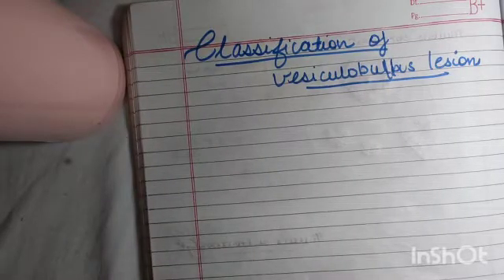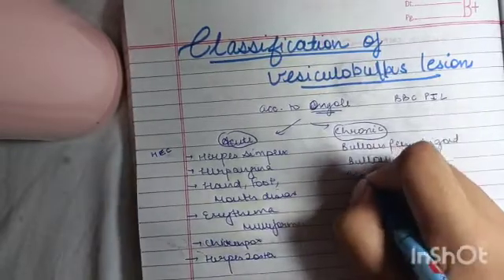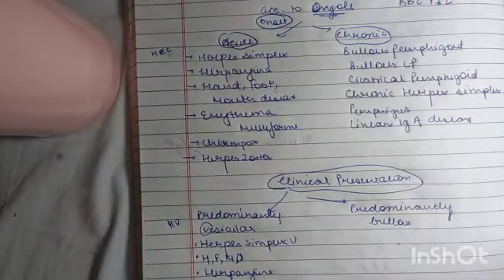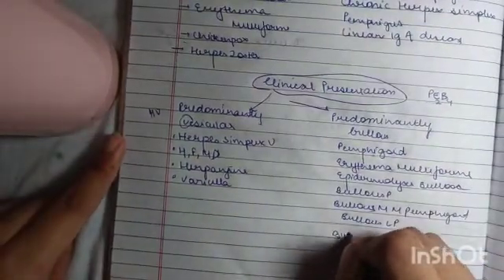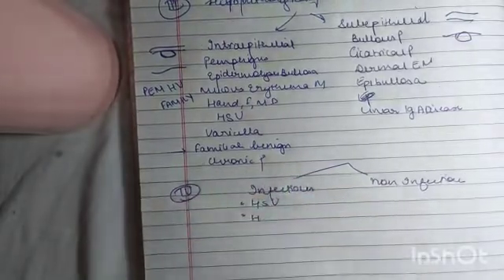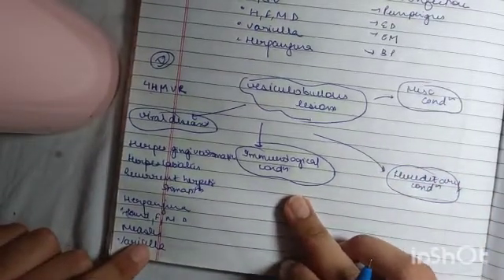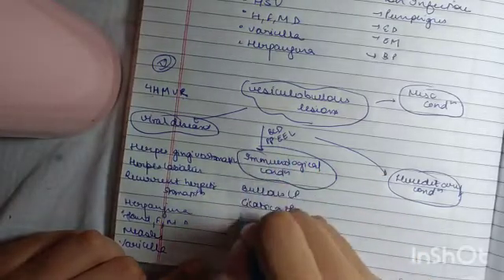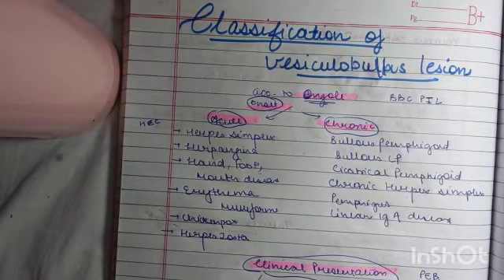Classification of Vesiculobullous lesions/ Skin diseases